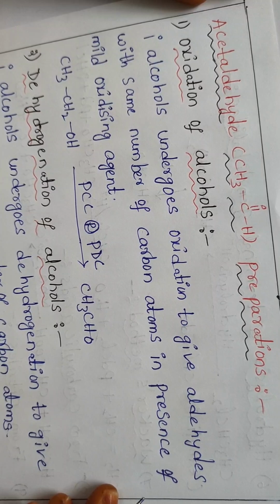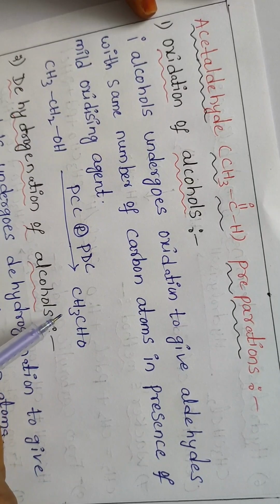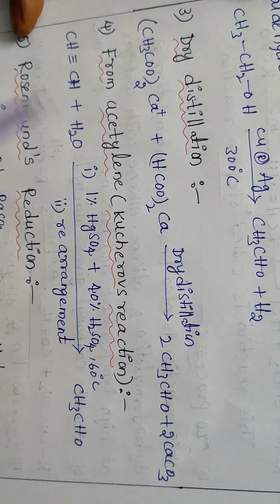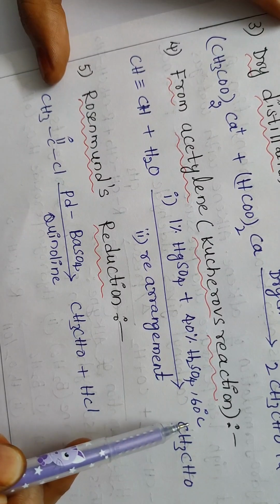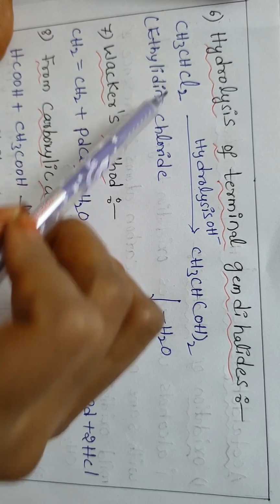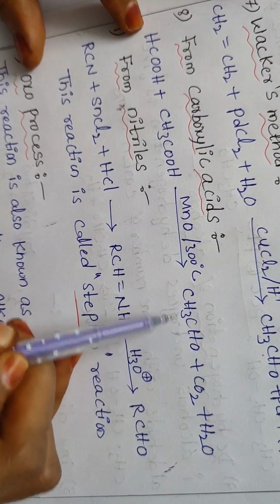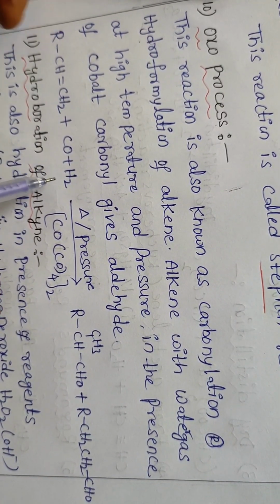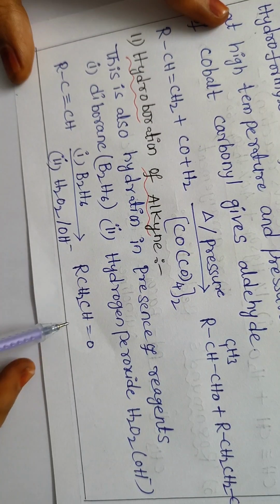intermediate syllabus#carbonyl compounds#class 4 preparations of acetaldehyde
Intermediate syllabus carbonyl compounds preparations of acetaldehyde .